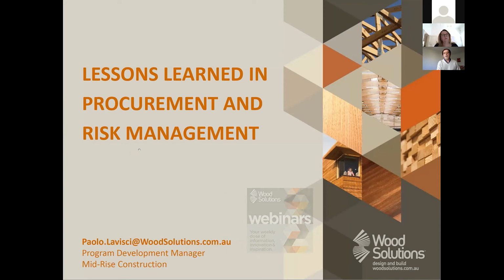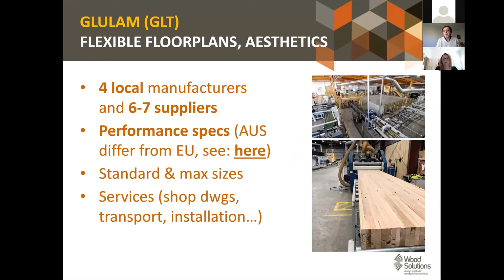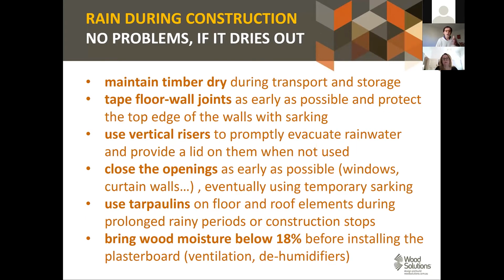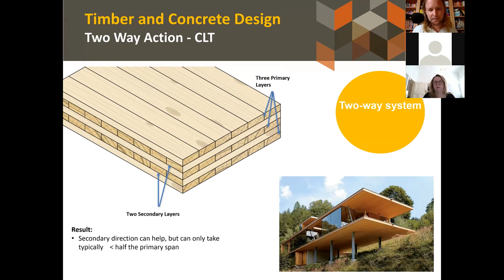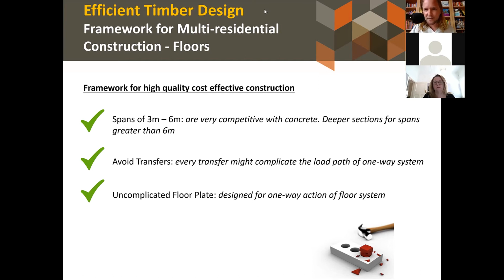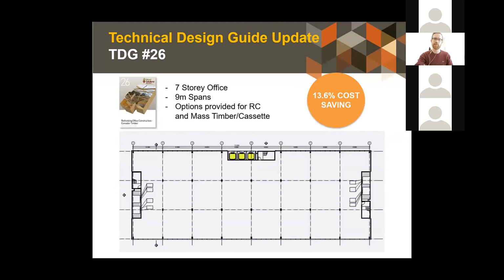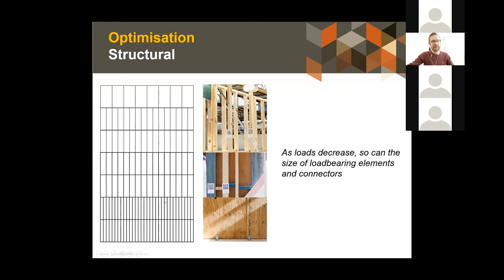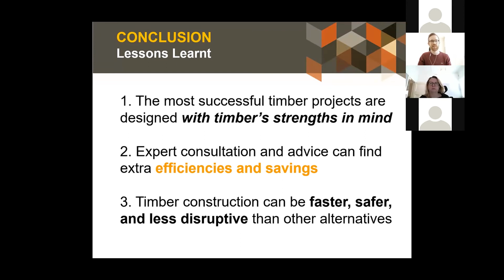Building on Experience: 4 Years of Project Advice in 60 Minutes (Webinar)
While supporting the growth of mid-rise timber buildings over the last 4 years, by assisting a variety of project teams across Australia, the WoodSolutions MAP (mid-rise advisory program) team has had access to a wide range of learnings across all disciplines, which they share in this webinar.
With extensive experience in property development, construction, timber engineering and architecture, costing and planning, the MAP team continues to support a broad range of developments from early stages to delivery. Topics covered include; timber buildings procurement and the supply chain, ‘timber first’ structural design and tips for cost efficient timber structures.